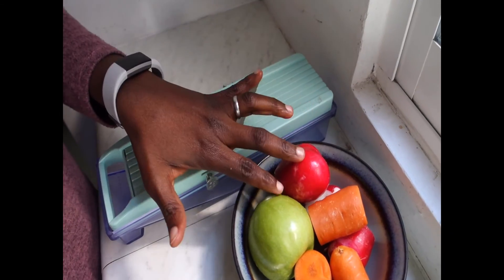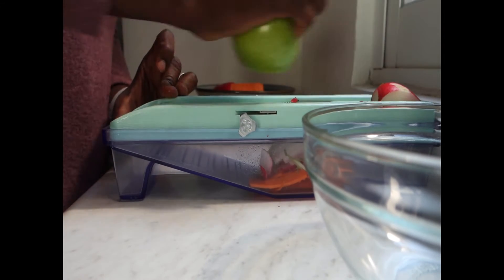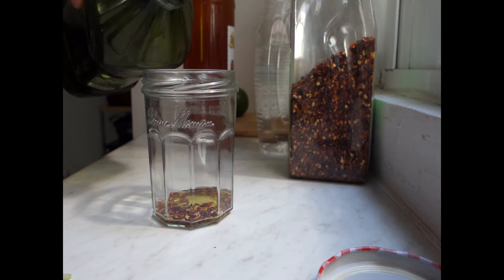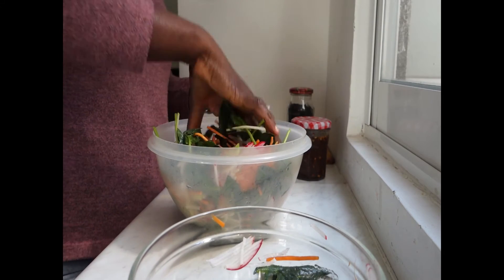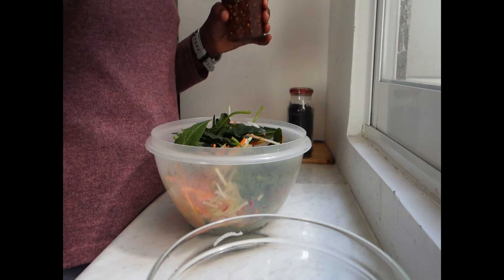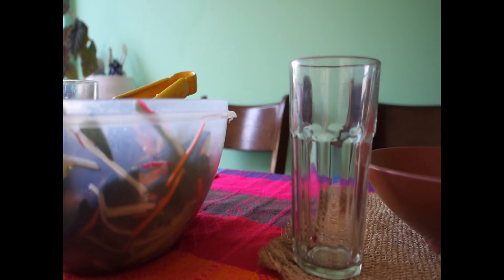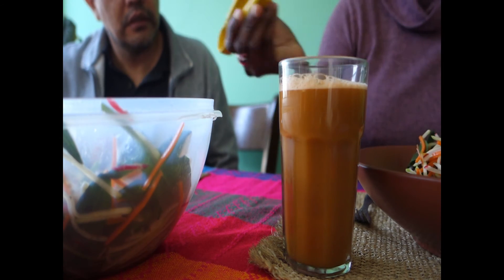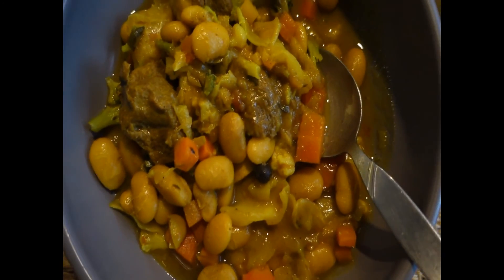Eat and rest | Jamaican Diary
Since being back from vacation i mostly eat and rest. 🙂